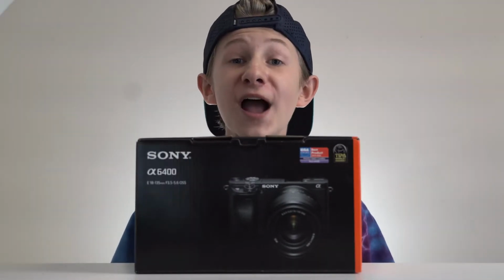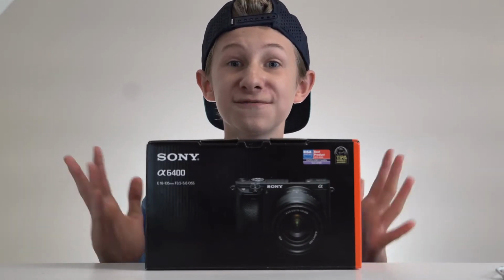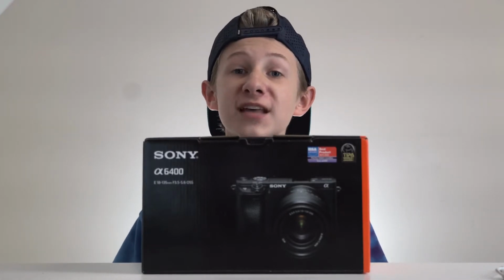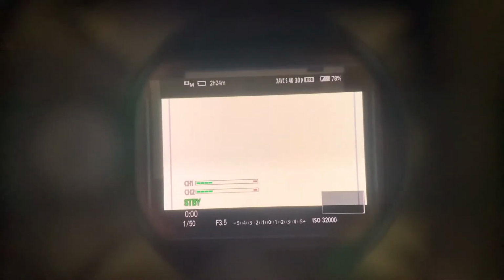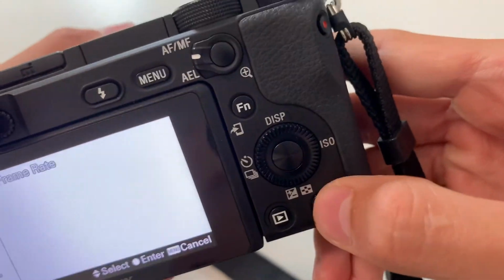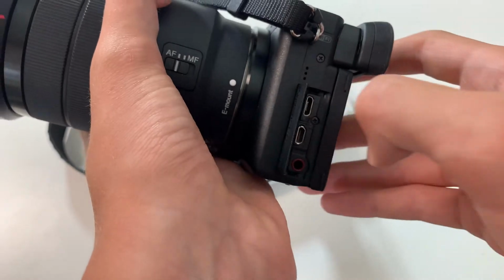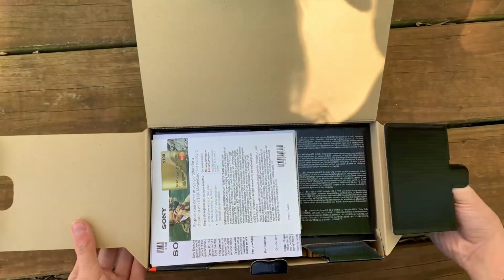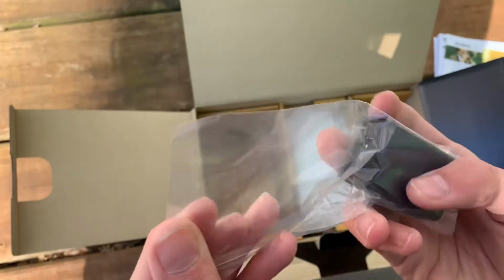BEST APS-C camera in 2020 | Sony a6400 Review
Whats Up Broadway Peeps! In todays video I will be talking, unboxing, and showing exclusive video of the BEST APS-C camera for 2020.

📷BTS Gear:
Sony a6400
iPhone Xs
GoPro Hero 5
Lacie DJI Copilot Boss Series
Canon Rebel t6